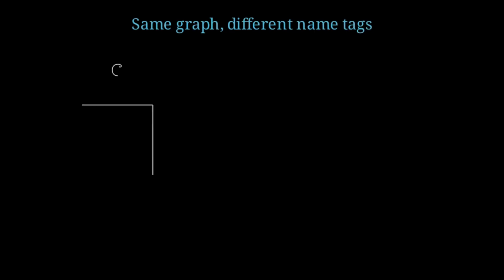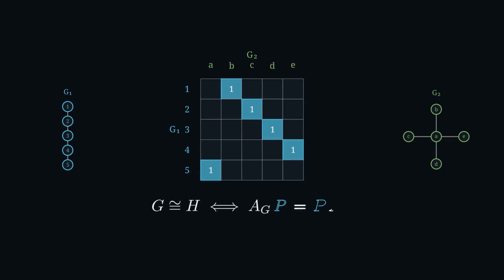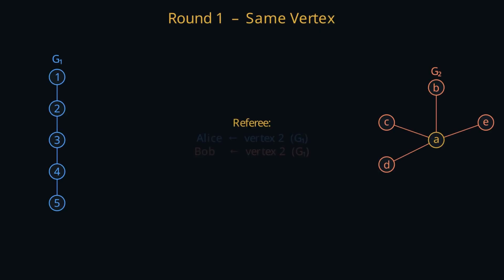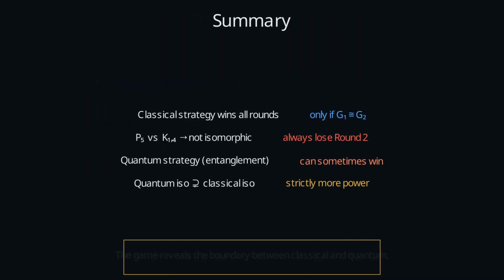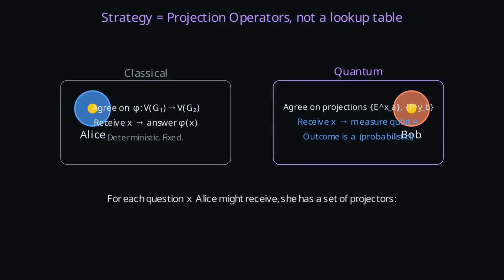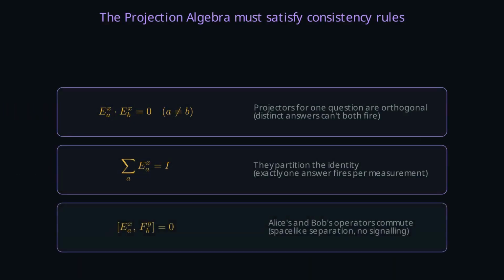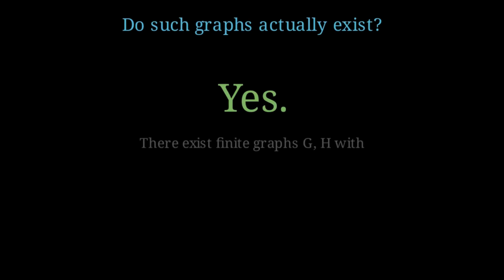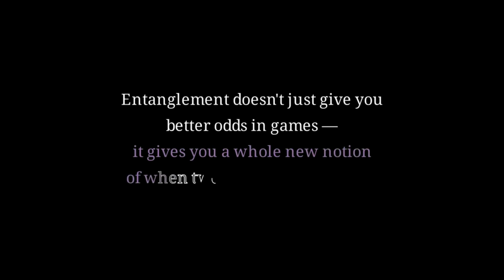Quantum Graph Isomorphism and Non Local Games